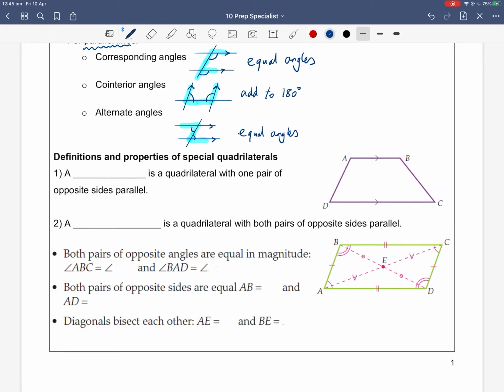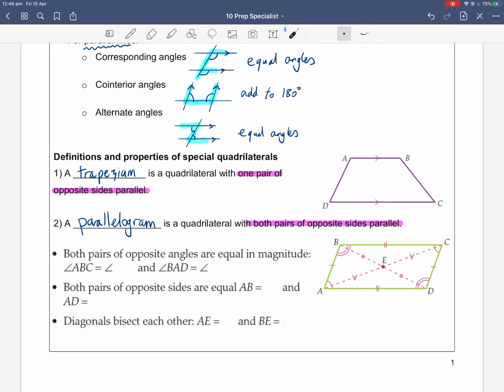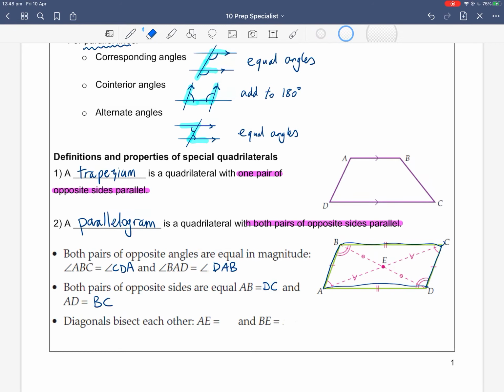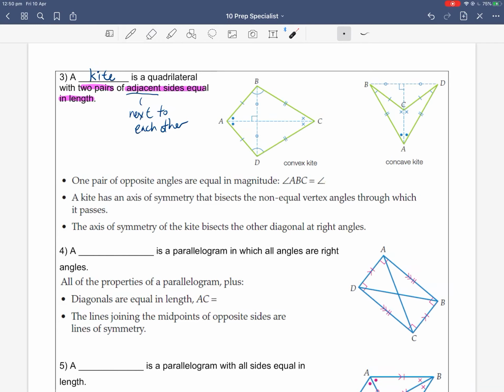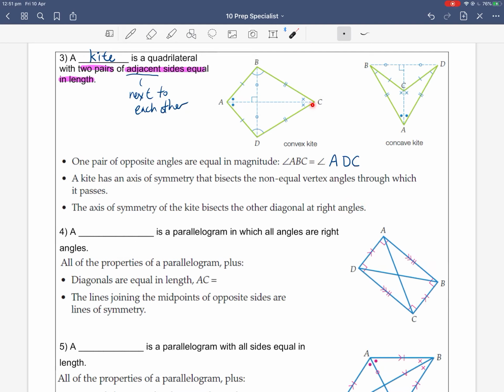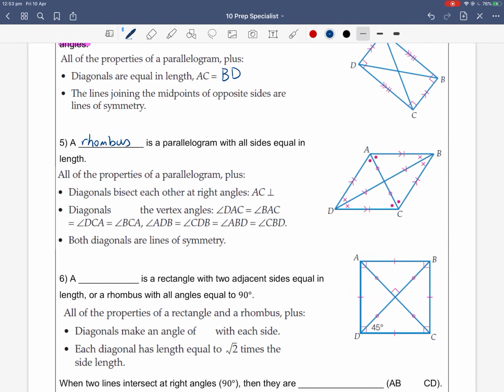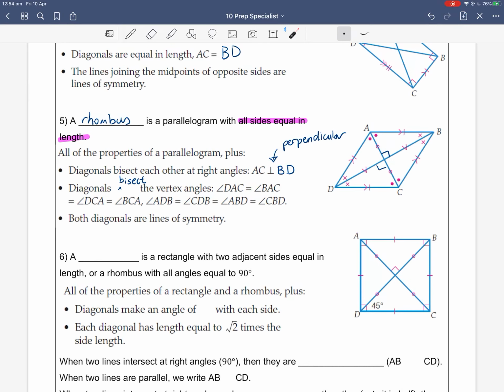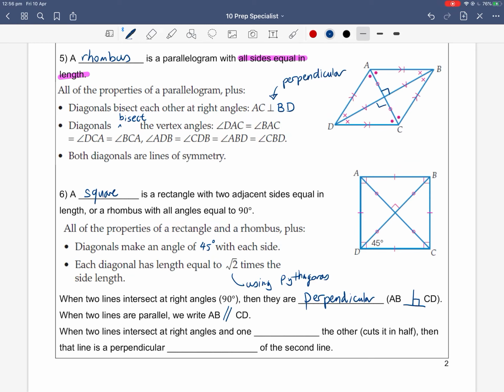10 Prep Specialist - Deductive geometry Introduction Part 2